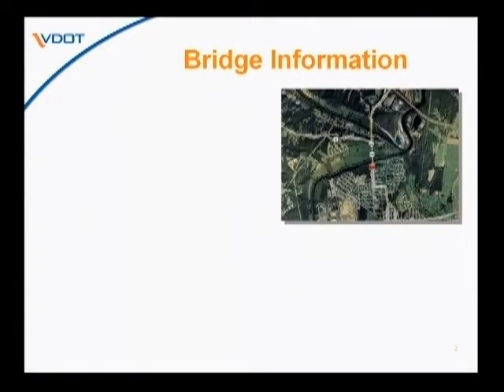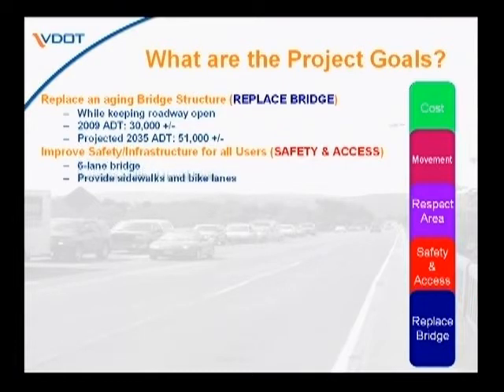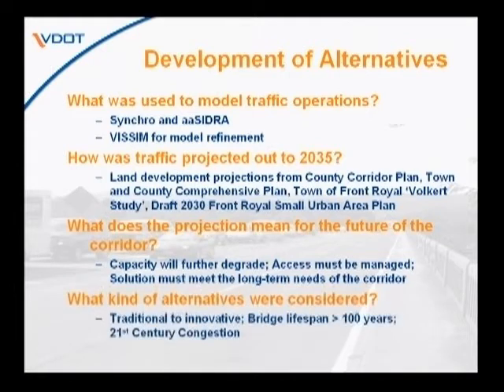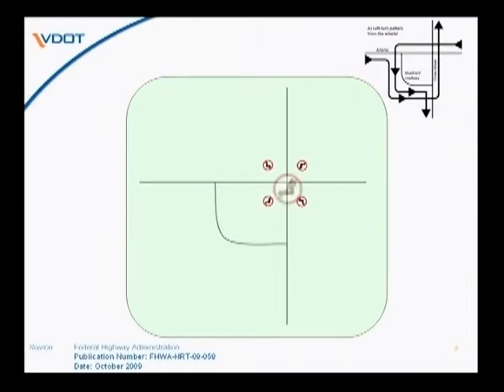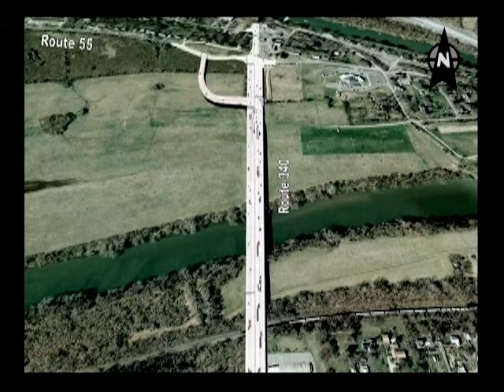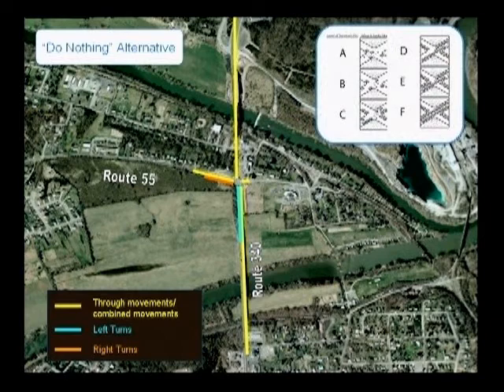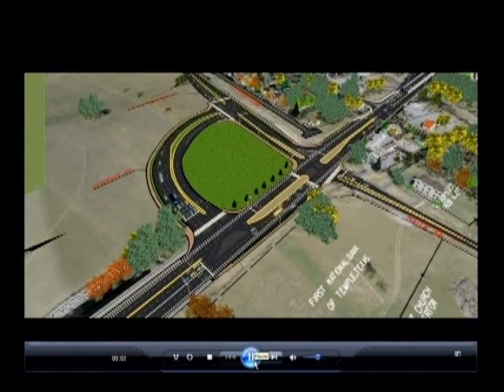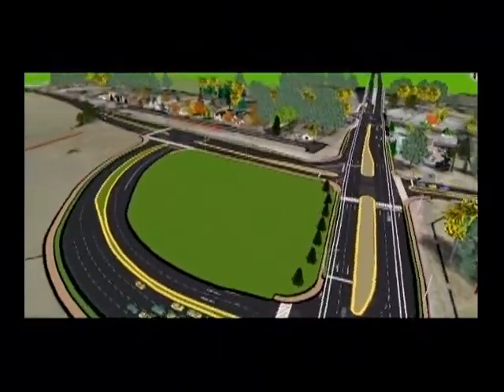VDOT: South Fork Bridge Replacement Project presentation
A presentation about the South Fork Bridge Replacement Project, the intersection of Route 55 and Route 340/522 in Front Royal. Questions? Comments?